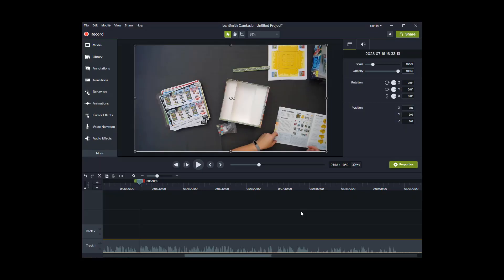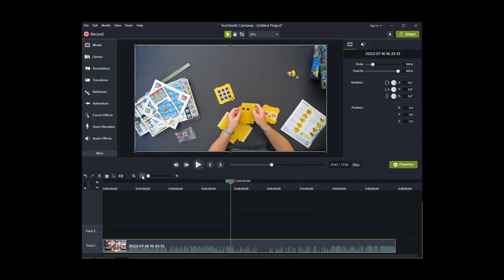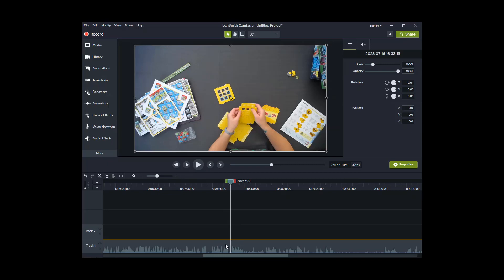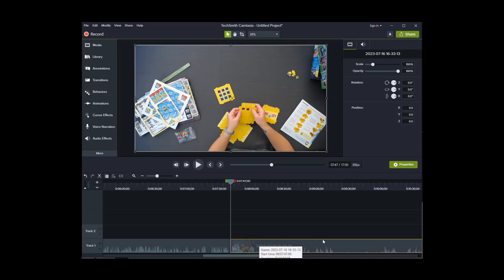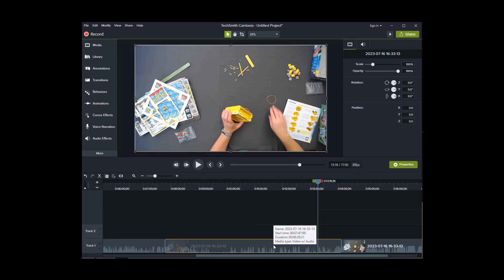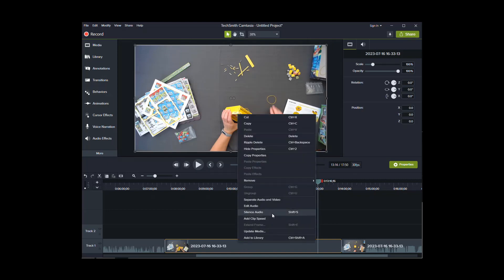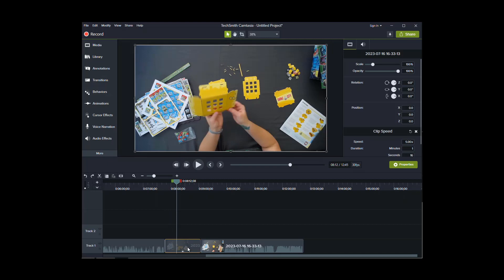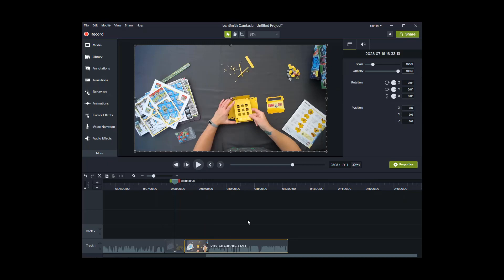How to Remove Sound & Modify Video Speeds Using Camtasia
This video demonstrates how to create a clip in a video that can then have the sound removed or have a modified video speed applied to it.